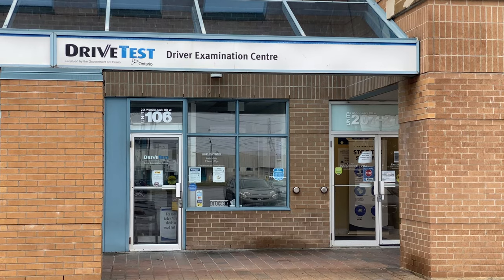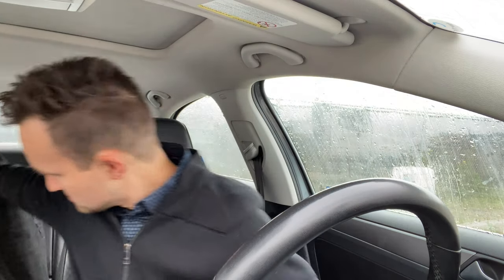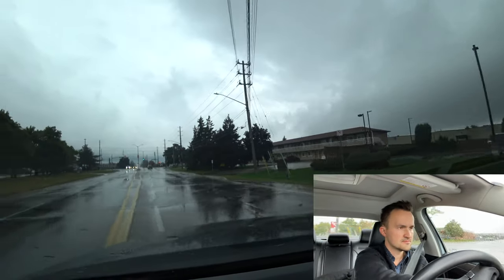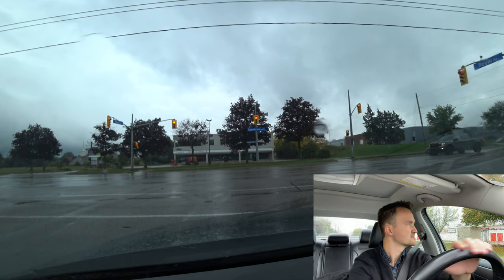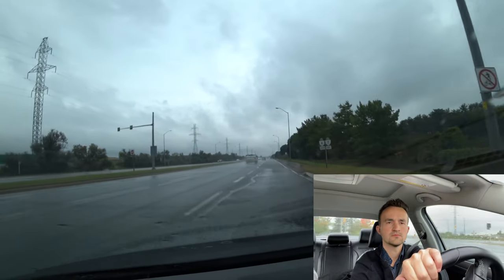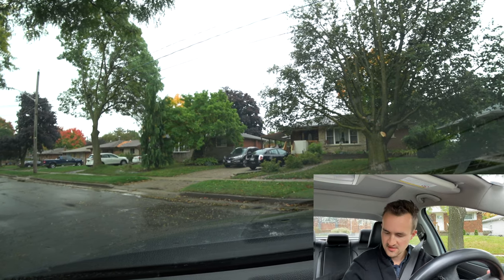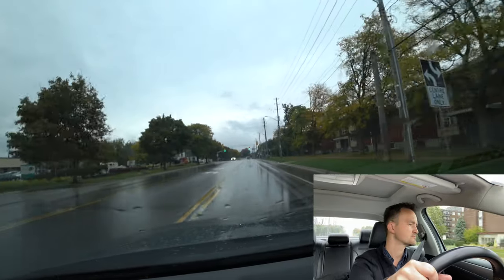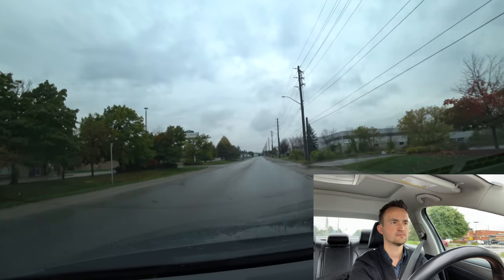Guelph G Full Road Test - Full Route & Tips on How to Pass Your Driving Test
In this video we show the full route for your G Full Road Test at Guelph Driving Examination Center along with tips so you can pass it from the first try.

Bonuses from me:
1 month of free delivery and $20 in credits from Cornershop
Send money internationally for free using invite code “b2c305” with Paysend